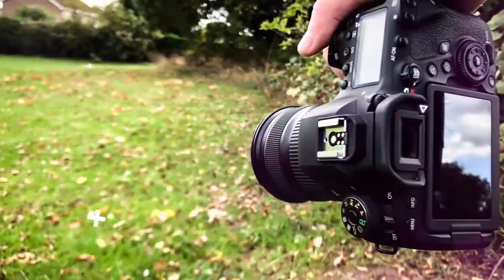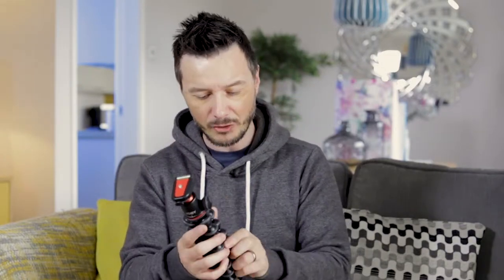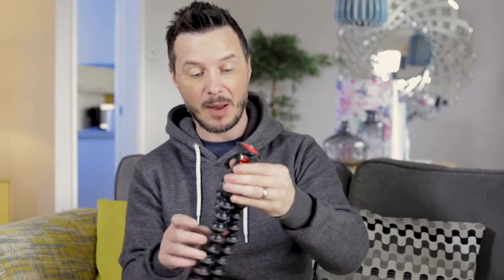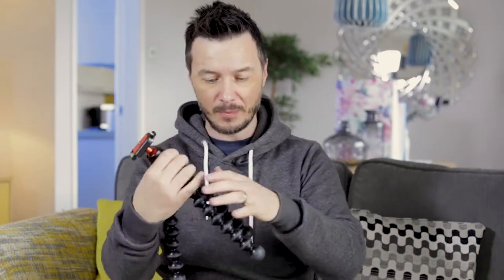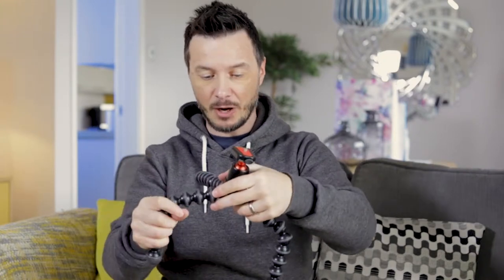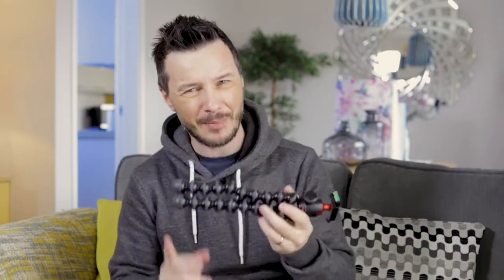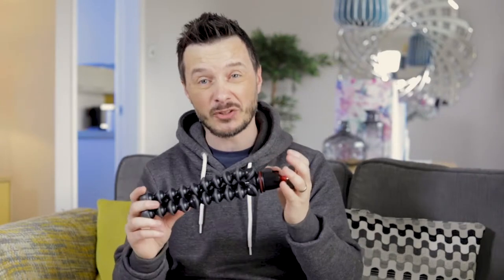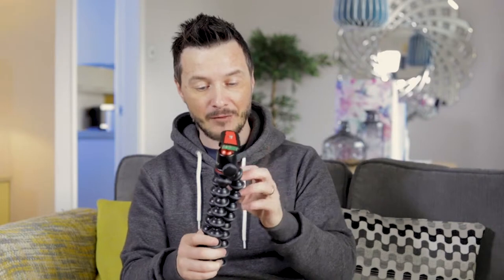Joby Gorilla Pod 3K Review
Take a look at the Vloggers' friend... The Joby Gorilla Pod 3K hang from trees, use as a stabiliser, all round multi-use tripod for your photography and cinematography...